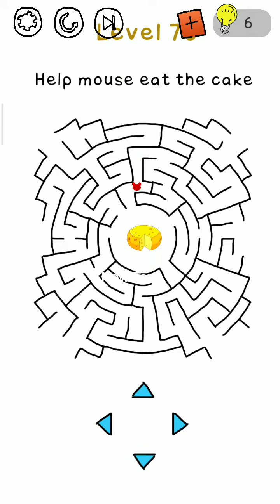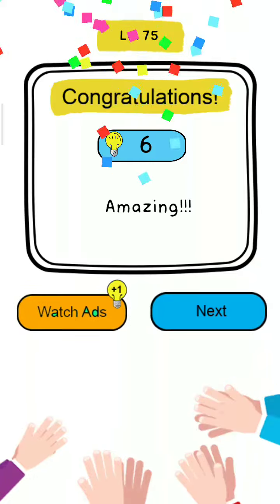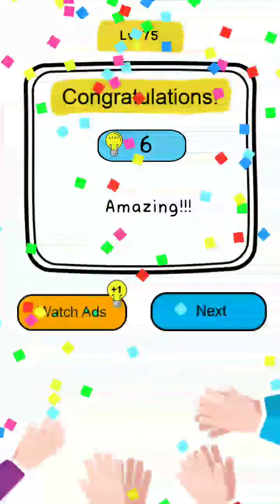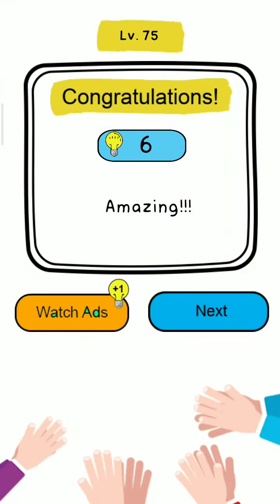Brain test level 75 Solution Walkthrough